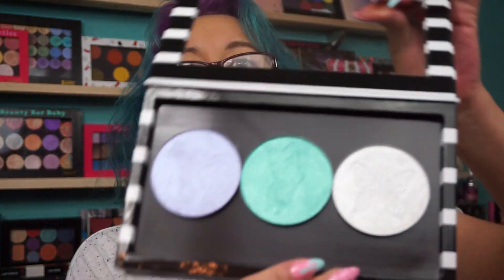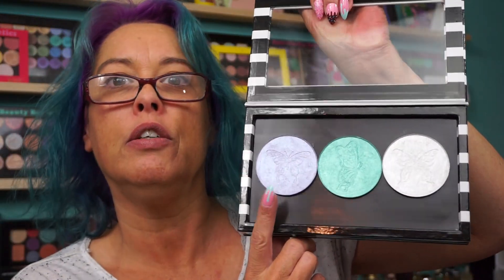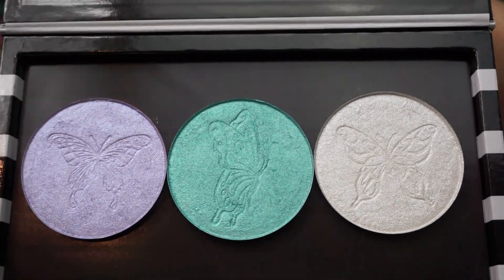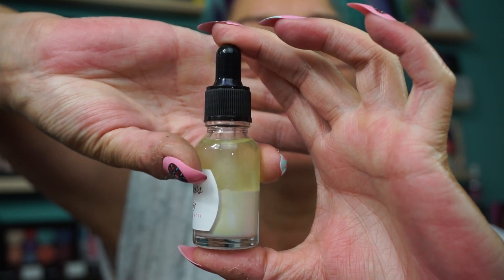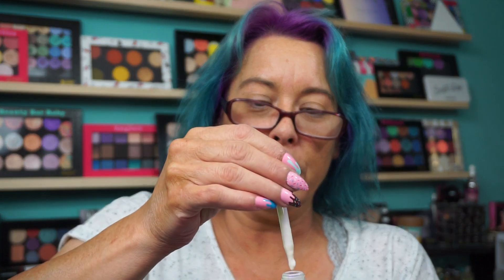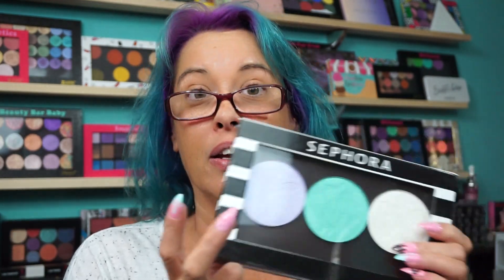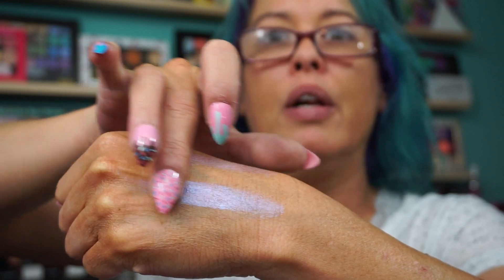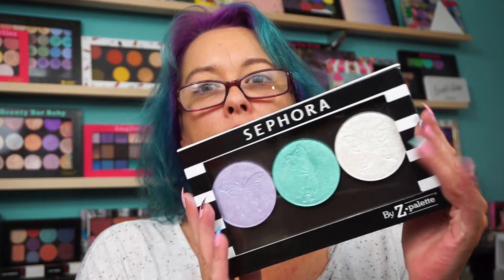Vanessa's Vanity Haul & Sale save 30% - Indie Beauty Highlighter's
Hi everyone. here is my latest haul from Vanessa's Vanity. OMG everything is beautiful.
I picked up the new Wing's of a Butterfly Collection
Skinlite Liquid Highlighter's in Invisible grape & Blue
Single Highlighter in Wanderlust